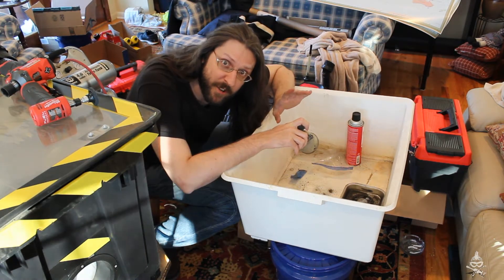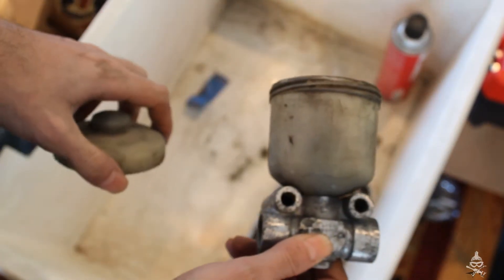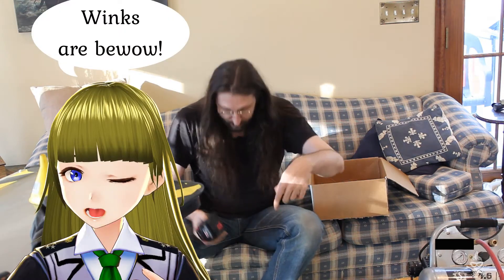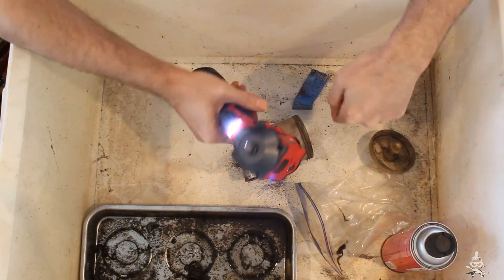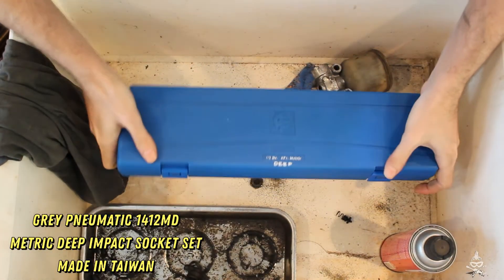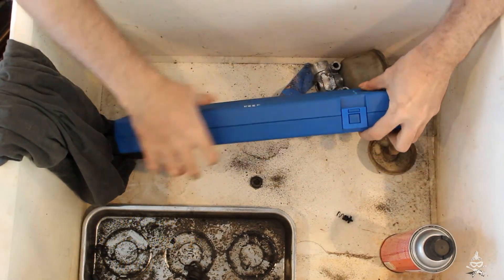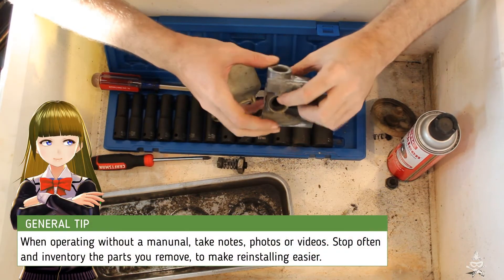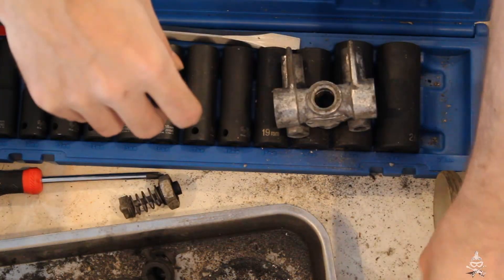How to disassemble rusty/dirty alcohol air system antifreeze pump! The right tools Ep81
This series of videos is one that cost me a lot. Its revolving around the alcohol antifreeze pump for the air system.

Don’t forget, to follow me on Minds.com! (I actually like this format and will be moving away from Facebook to Minds)

If you want to see more videos, more buses, more cars, donations are always welcome!

FTC legaleese: I do get paid a small comission for the amazon link above. I don't post links to crappy items though. These are links to items and tools I bought with my own money, and if you want to help me out, you can order from those links, and I get whatever Amazon throws me way. Thanks!